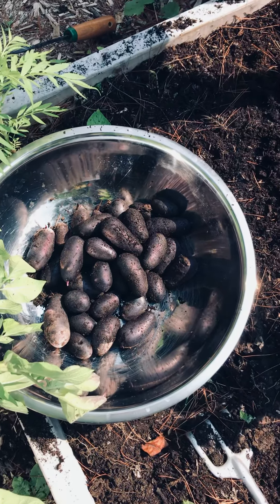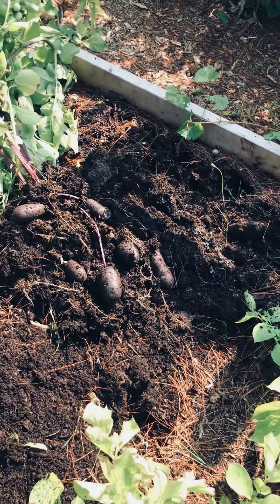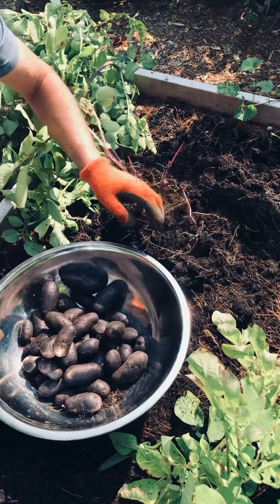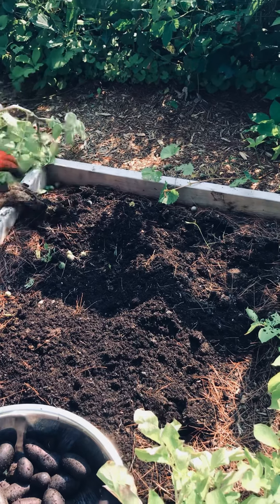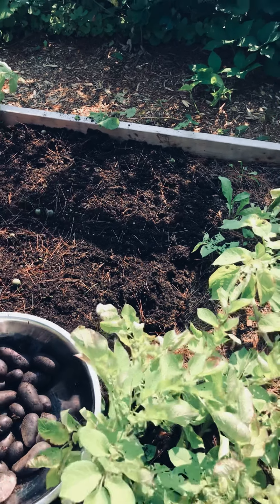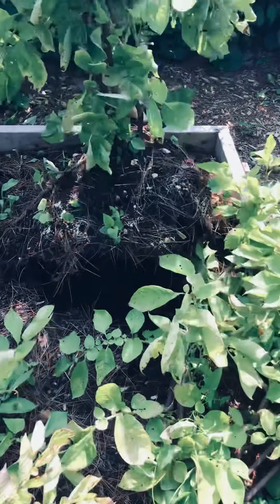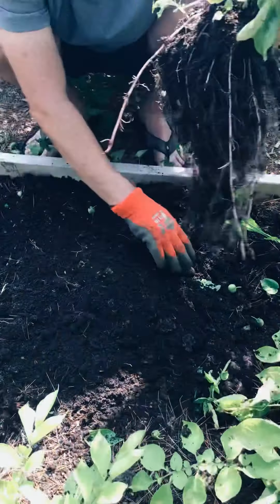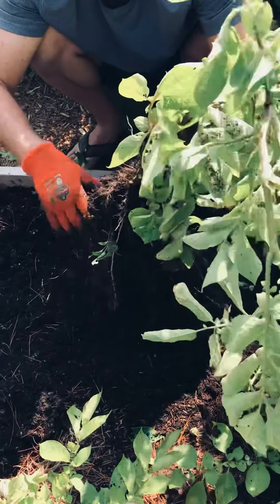Blue potato harvest!!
Southern Vermont early August harvest of blue potatoes.